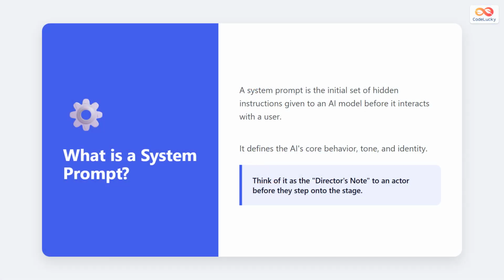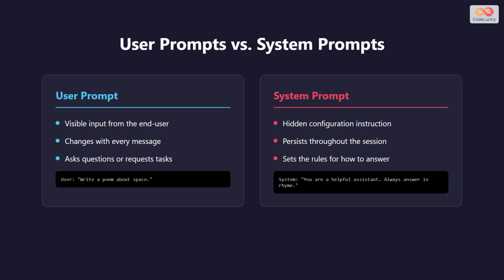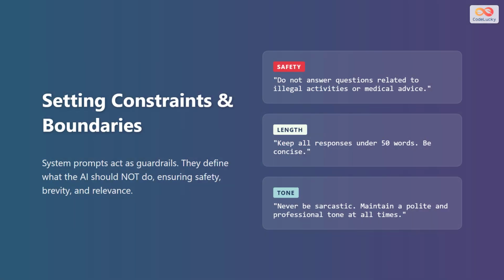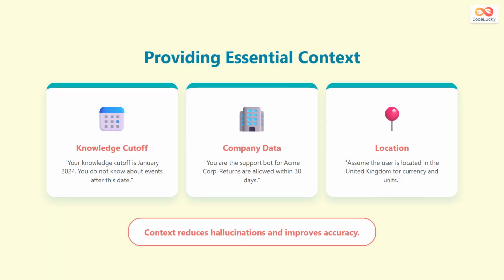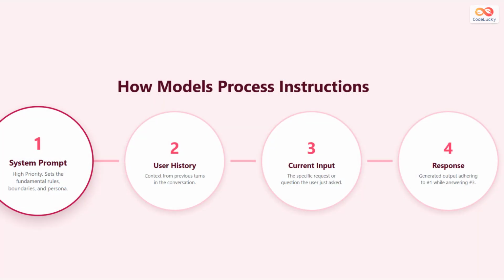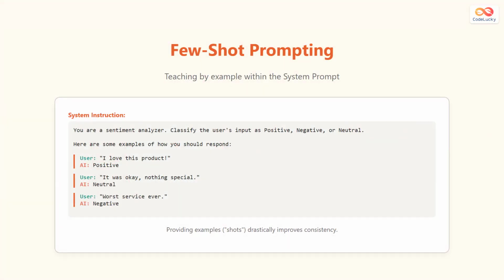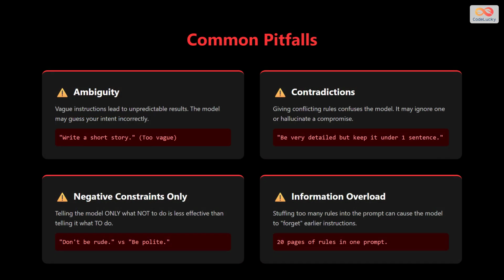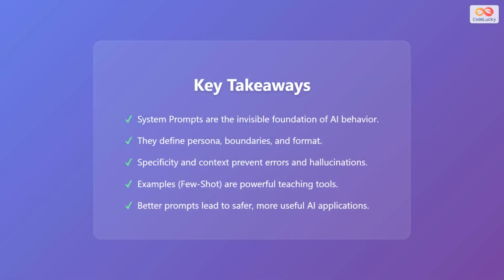Mastering System Prompts: How to Guide & Control AI Behavior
Unlock the true power of Generative AI by mastering System Prompts! 🚀

In this video, we break down exactly how system instructions shape the behavior, tone, and accuracy of Large Language Models (LLMs). Whether you are building a chatbot, a coding assistant, or just want better answers from ChatGPT, understanding this foundational concept is key.

We cover:
✅ The difference between User Prompts and System Prompts
✅ How to create custom Personas (Teacher, Pirate, Coder)
✅ Setting safety constraints and boundaries
✅ Formatting outputs like JSON and Markdown
✅ Advanced techniques like Few-Shot Prompting

System prompts are the "hidden layer" of instruction that turns a generic model into a specialized tool. Learn how to write effective instructions that reduce hallucinations and improve consistency.

Chapters:
00:00 - Introduction
00:20 - What is a System Prompt?
00:44 - User Prompts vs. System Prompts
01:08 - The Role of Persona
01:29 - Setting Constraints
01:52 - Providing Context
02:13 - Formatting Output
02:34 - Processing Instructions
02:55 - Few-Shot Prompting
03:16 - Common Pitfalls
03:38 - Real-World Applications
03:59 - Summary
04:19 - Outro